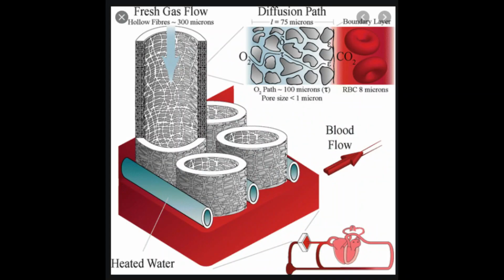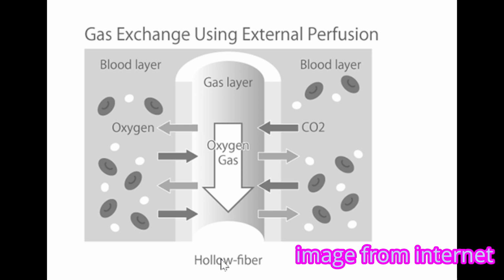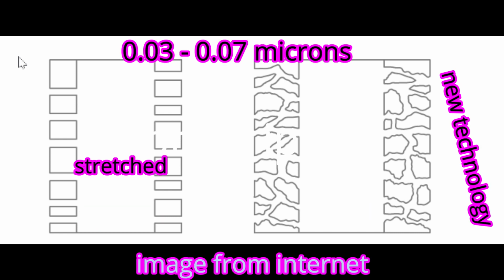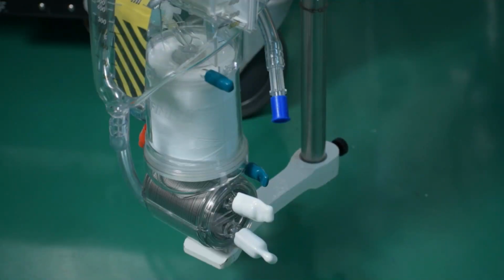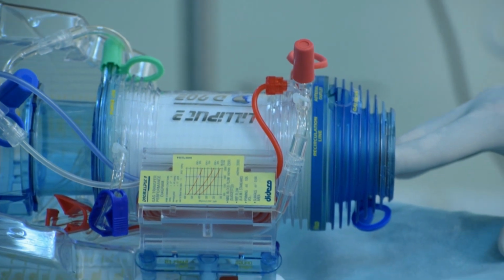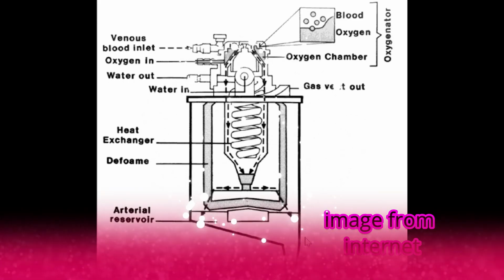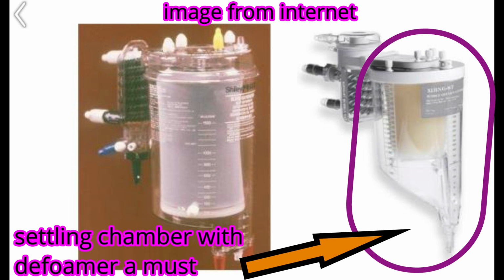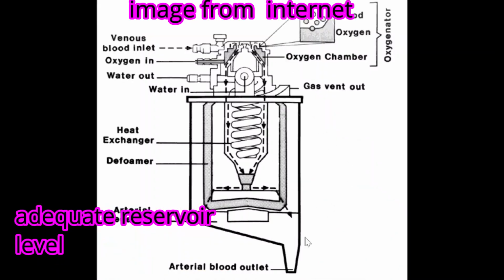Oxygenator of the heart lung machine. what is it and how it works. simplified explanation (part 6).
Images that appear in this video are from various textbooks and on the internet and I have credited them as required in the description below.

Oxygenators are that portion of the perfusion apparatus that serves the functions of the patient's natural lungs during the period of cardiopulmonary bypass. They serve most of the lung functions, except the endocrine functions. Gas transfer from the gas to the liquid phase is driven by diffusion according to the partial pressure difference of the gas. None of the oxygenators can match the natural lung.
of the three types of oxygenators [film type, bubble type and membrane type], the membrane oxygenators are the most commonly used ones in today’s time due to its advantage over bubble oxygenator for reducing blood trauma and the risk of embolization. They consist of three compartments each for gas, blood and water.
The bubble oxygenator, I guess is obsolete in today's era but has given a lot of learning in the past,
The membrane material may be silicone rubber or polypropylene, polymethylpentene and may be configured in a Scrolled envelope, Parallel plate or Hollow fiber type. The hollow fiber membrane oxygenator may have blood inside the fiber or blood outside the fiber. In hollow-fiber membrane oxygenators, incorporating blood flow outside of the fibers, mixing is achieved by winding of the fibers, creating a crossing pattern, increasing blood exposure to the membrane surface.

        fiber
2.     Typical bubble oxygenator showing the mixing chamber, heat
         exchanger, defoamer, and arterial reservoir. Dashed line = blood path.
3.   S Ghosh et al. Text book of CP Bypass, Page 11, Figure 1.8
4.    Cardiopulmonary bypass: principles and techniques by Mohammad
       Burham, Jordan 2016
       Physiology of extrcorporeal life support [ECLS].
8.  Kazuhiko Hagiwara: Adapted from "Oxygenator Using Porous Hollow-
     fiber Membrane: CAPIOX II and CAPIOX E Development.Sen-i to kogyo,
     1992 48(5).